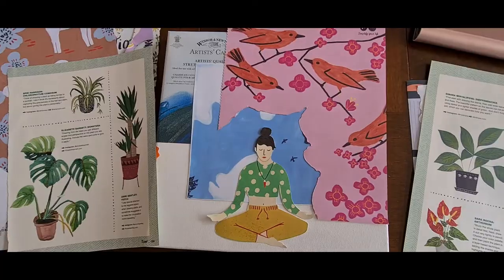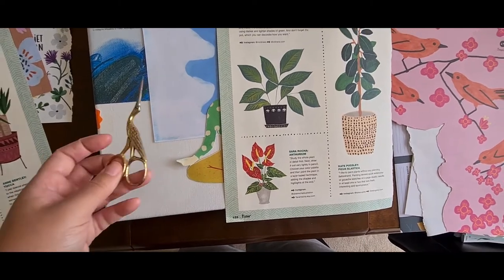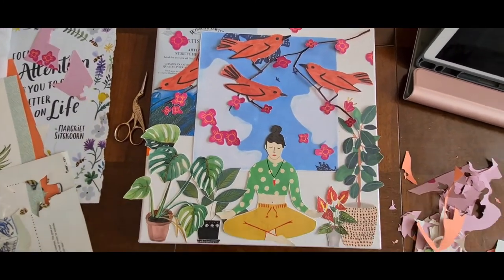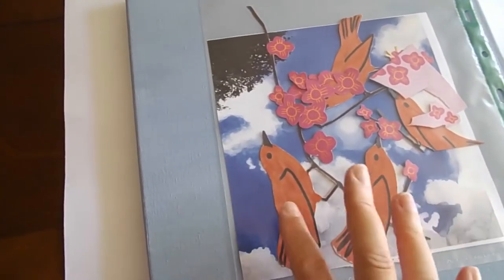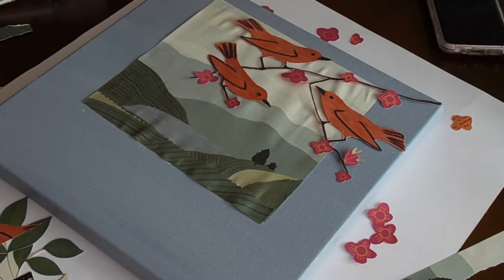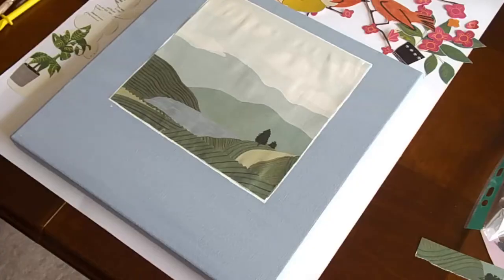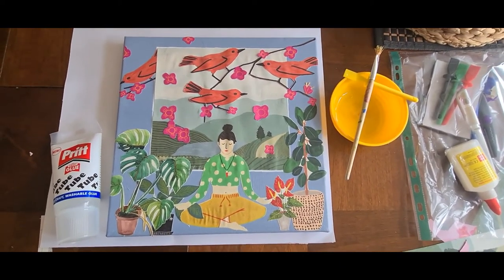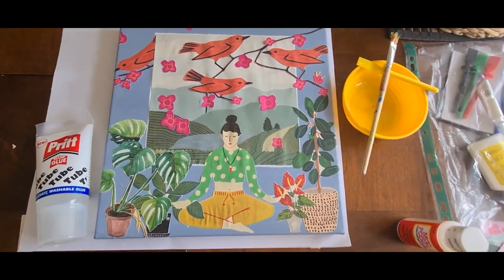Magazine Art Collage | Art Vlog | 75 ART STREET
Hey friends, in this video i show you the process on how i made my Zen Collage. I am really happy with how it turned out and hope to make some more. Let me know what you thought in the comments below.